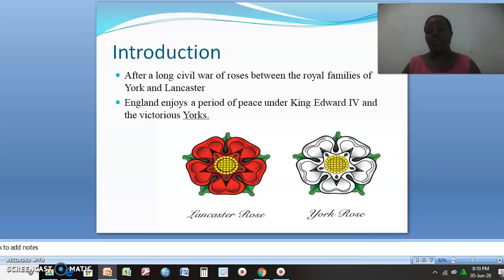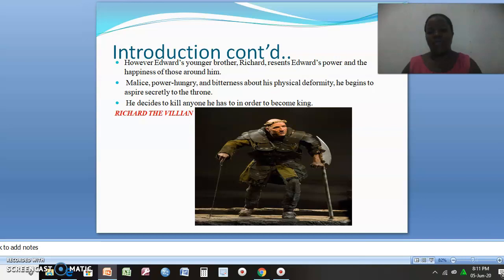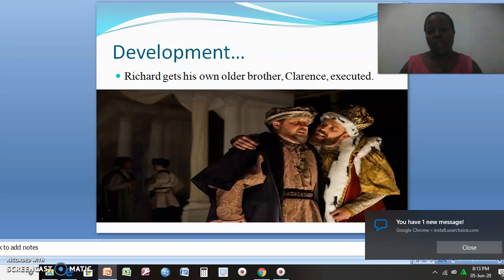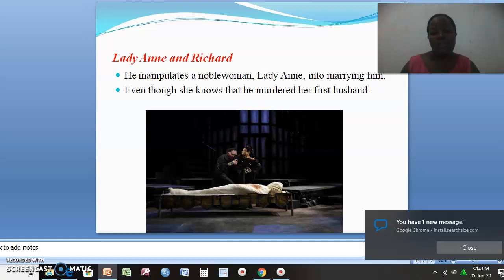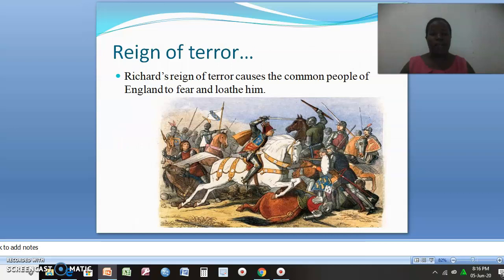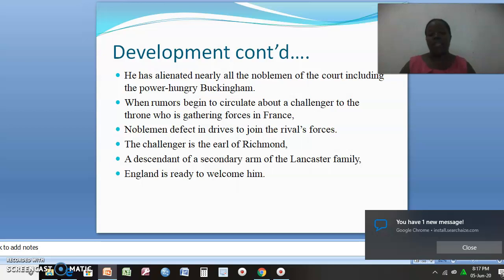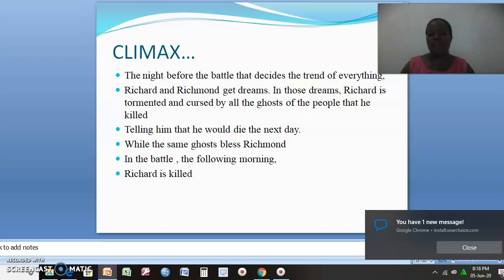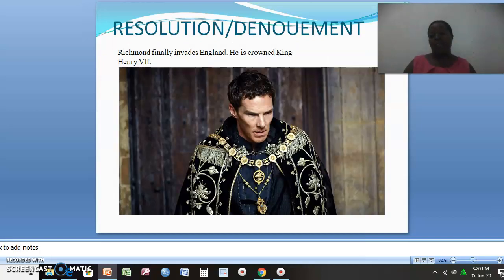Plot summary of Richard 111 by William shakespeare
Making learning of Literature easy by using Emerging technologies and pedagogies.
It very possible to be inclusive in the teaching and learning of Literature in English at all levels and centres of learning and teaching.
Exploit the emerging pedagogies and technologies to make learning not only easy and accessible but also practical.